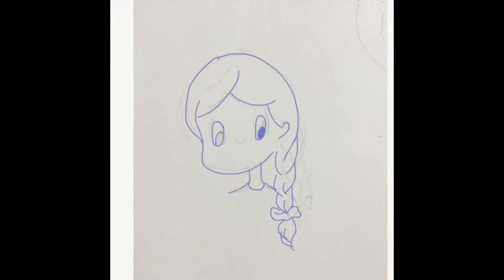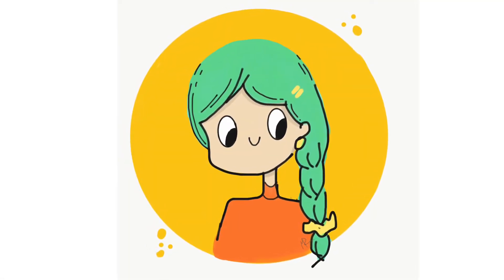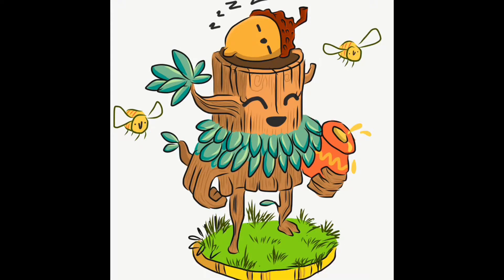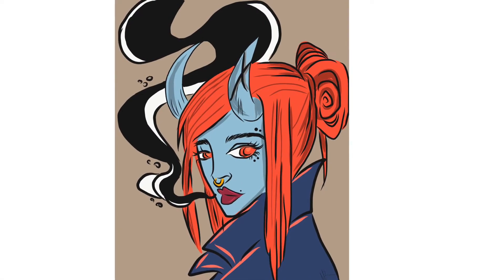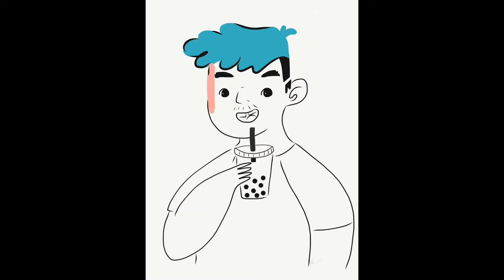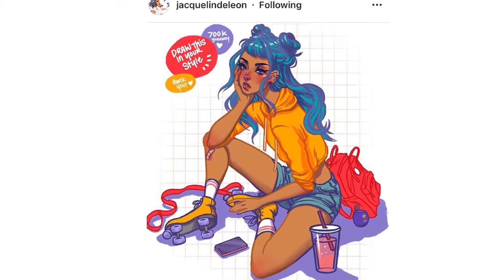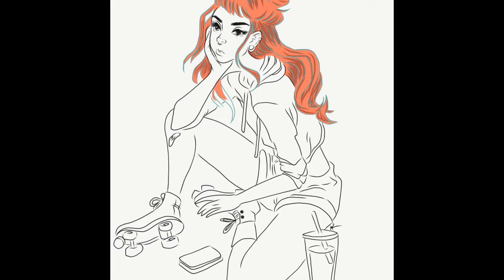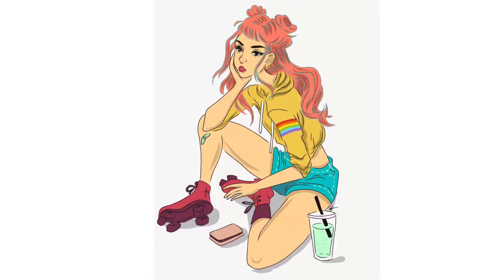🍃DIGITAL PAINTING | new profile picture ,ditys🍃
Hey guys,
Its manali here. I wanted to document the dtiys (draw this in your style challenges) i did this month .moreover, i also did mu new profile pic which was due. I hope you'll enjoy.

♥ BUY DIGITAL COPIES OF MY SKETCHBOOK ♥ -

MY STORE (where you can get stickers, prints on laptop sleeves, phonecases, notebook etc) -

❥ MUSIC
▬▬▬▬▬▬▬▬▬▬▬x▬▬▬
Creative clouds attribute..

❥FAQ-
▬▬▬▬▬▬▬▬▬▬▬x▬▬▬

*Where can you buy my books from?
MISCHIEVOUS MAX
POET'S YARD

*Which sketchbooks do i use most?
Brustro watercolour paper 300gsm A4
 Brustro watercolor paper 300gsm A5
Navneet youva sketchbook
Jk cedar 100gsm A4 size 500sheets

*Which art supply do i use?
Tombow fudenoske pen
Camlin artist watercolor tube
Camlin artist watercolour cakes (24shades and 18shades)
Sakura micron pen
Sakura koi colouring brush pen grey set(set of  6)
Sakura white gelly roll
Royal langnickel gouache
Ecoline watercolors primary set
Camlin fabrica acrylic paint
Camlin brush pen 24shades
Faber castell colour pencil
Apsara glass marking pencil red
Apsara glass marking pencil blue
Apsara glass marking pencil white
Doms eraser

*What camera and memory card do you use?
Xiaomi redmi note 4
Canon m100
San disk memory card 16gb
San disk memory card 32gb

*which tripod do i use?
Yunfeng tripod

*where do i draw digitally?
Ipad
Ipad cover
Apple pencil

* what mic i use?
Boya m1 lavalier mic
Earphone with mic( redmi earphone)